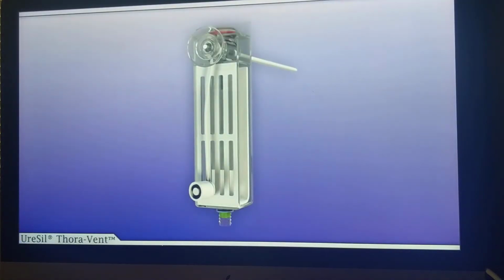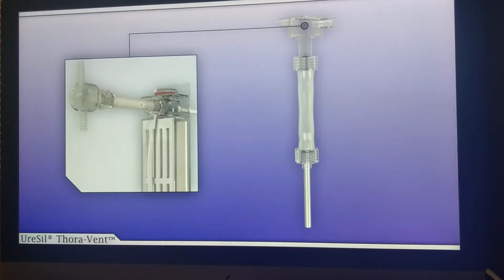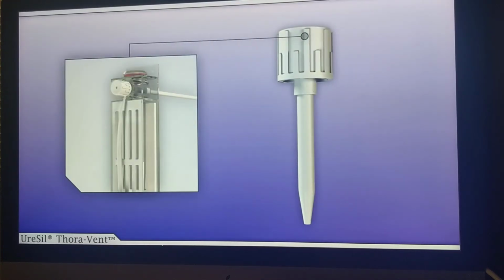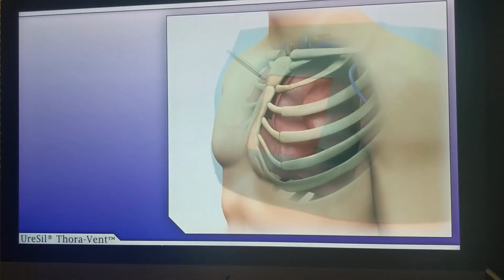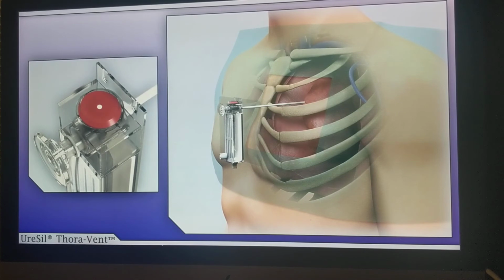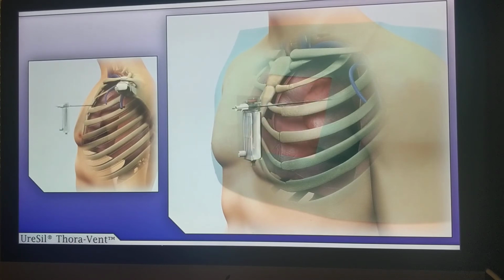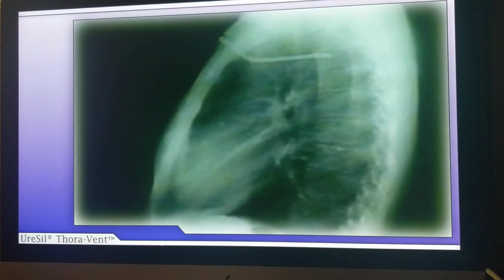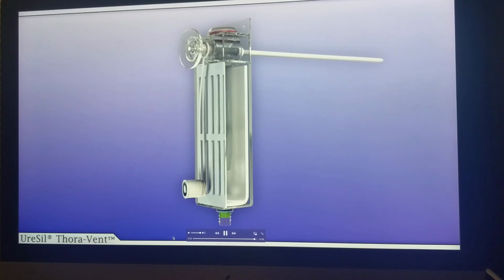Thora-vent chest tube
Stole this video from their website.  Usually good for spontaneous pneumothorax, not one with blood in it.